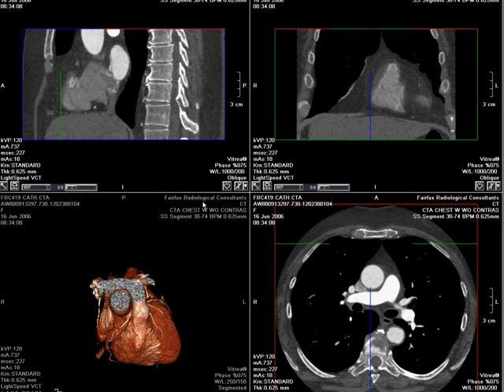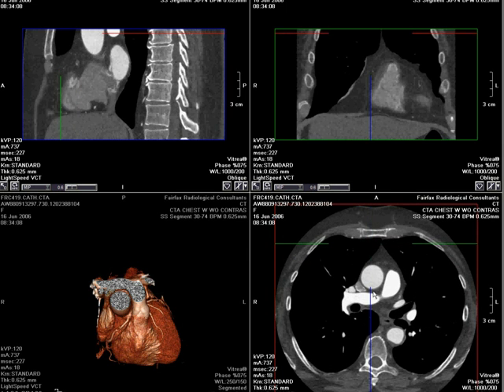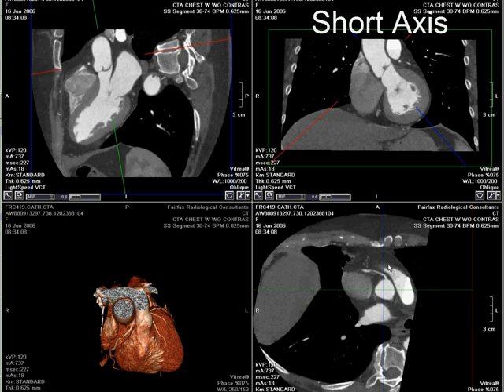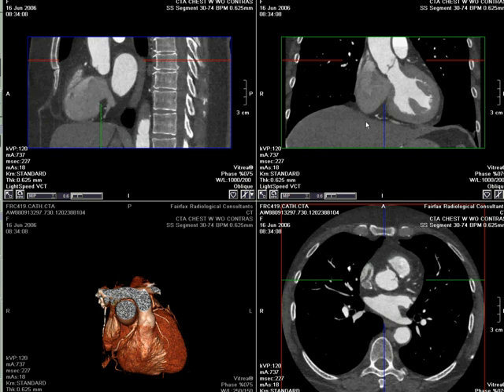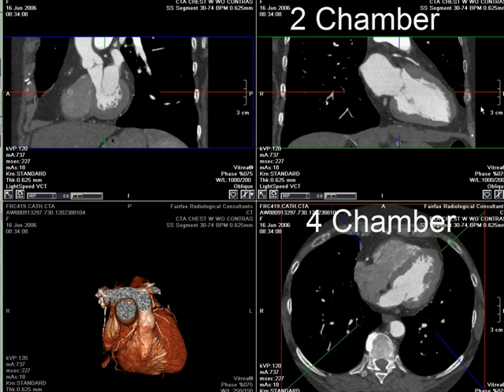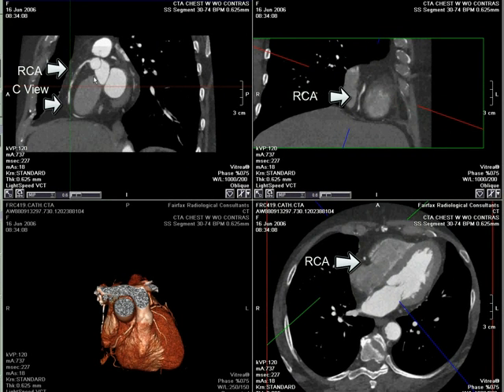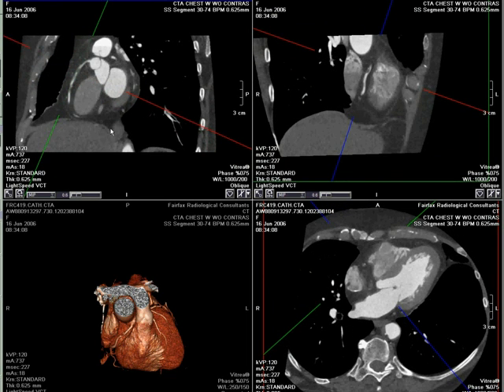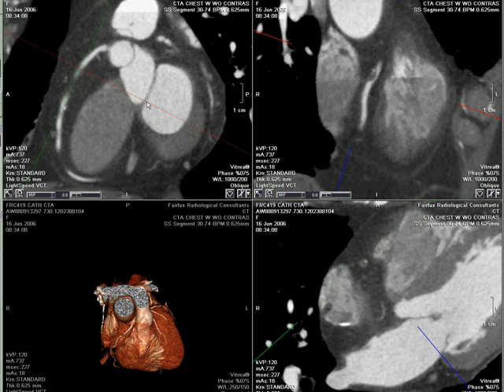Coronary CT Angiography: RCA Stenosis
Course content from the coronary CT angiography course at the ACR Education Center